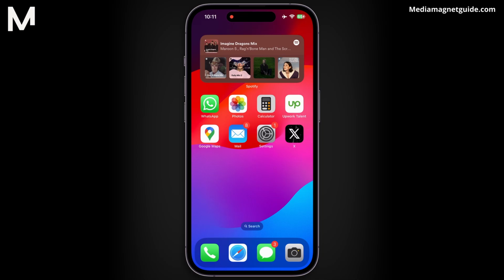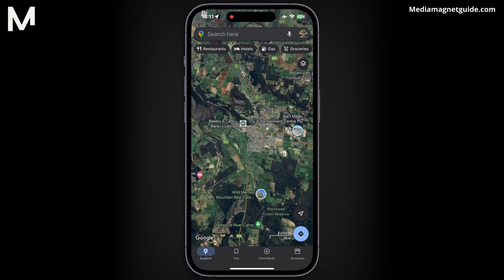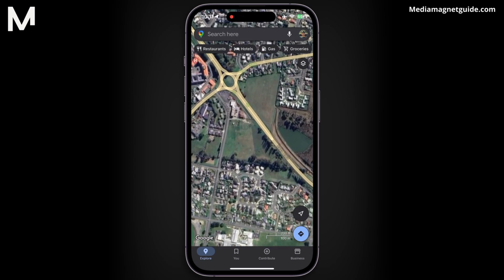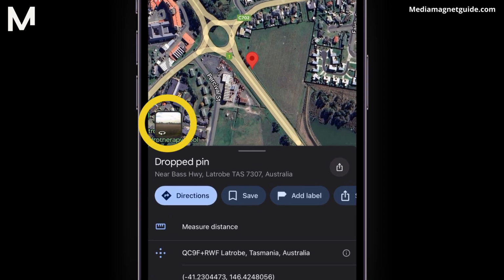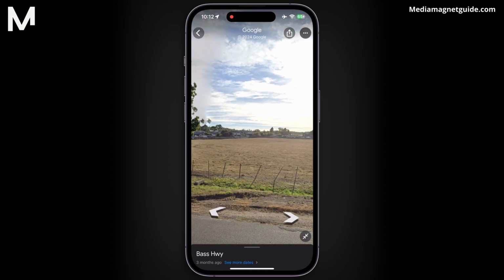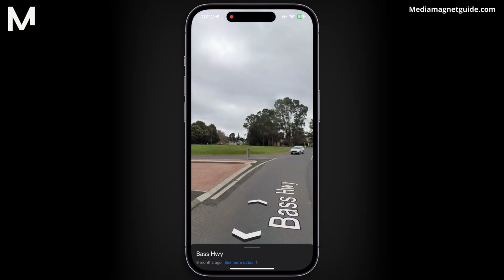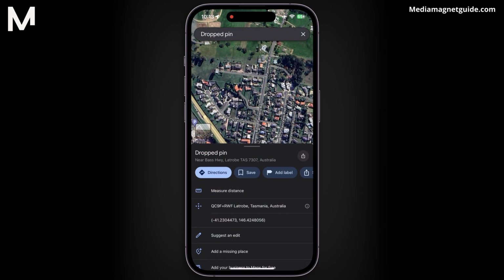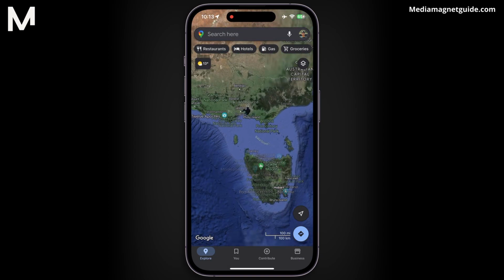How to Use Street View on Google Maps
Discover how to access and navigate using Street View on Google Maps for a detailed and immersive view of locations.